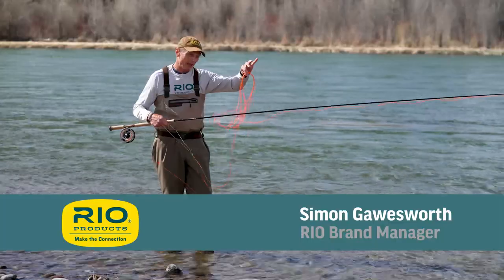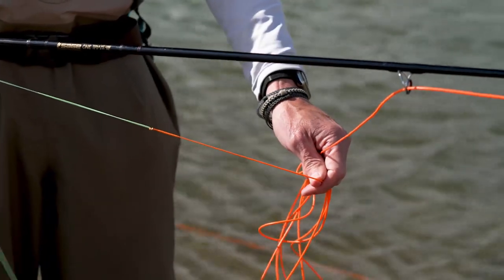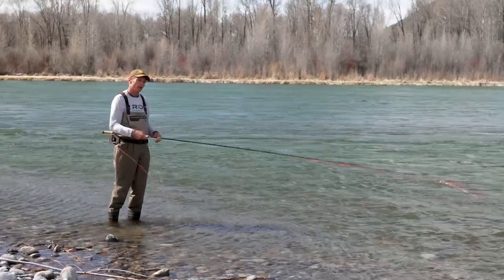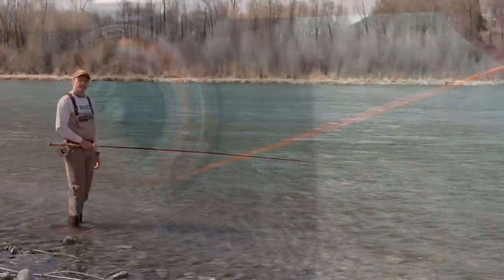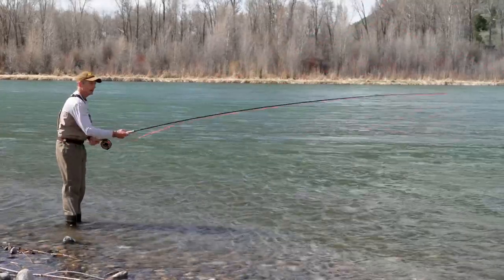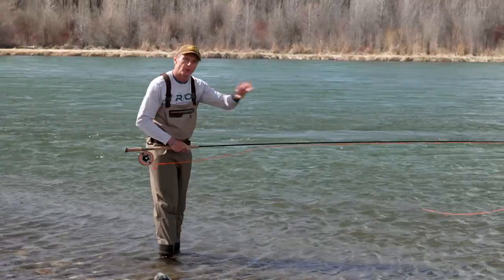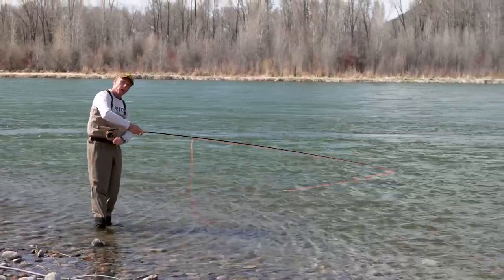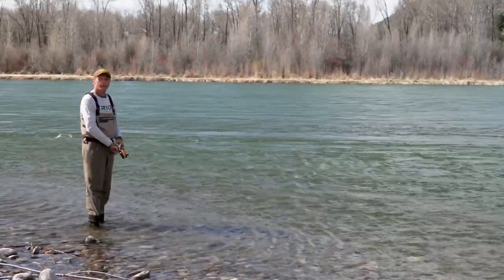Getting Line Out To Start A Spey Cast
This week’s RIO Fly Fishing Tip shows how to get enough fly line outside your rod tip to make a Spey cast. One of the hardest things for new Spey casters to pick up is how to go from a very short line, with the the fly line on the reel, to have enough line outside the rod to make a good Spey cast. In this video Simon Gawesworth shows a couple of quick, efficient ways to get to that point.